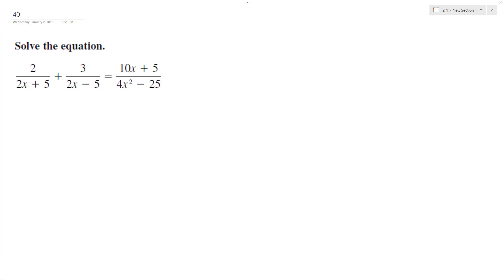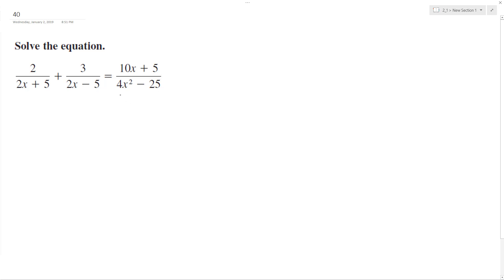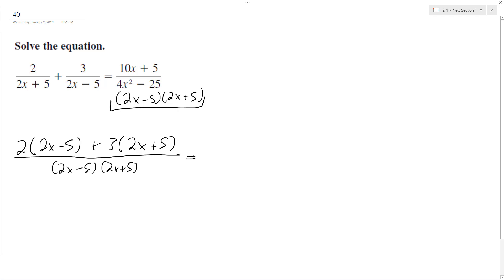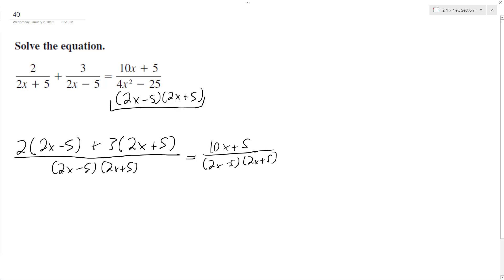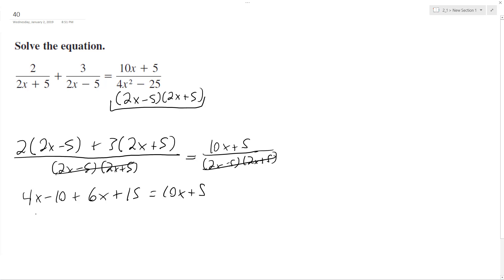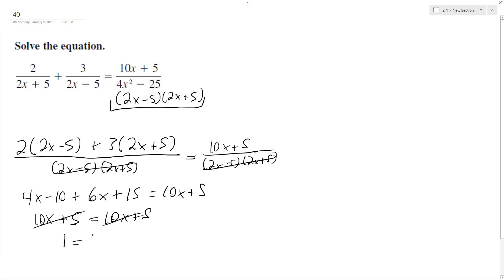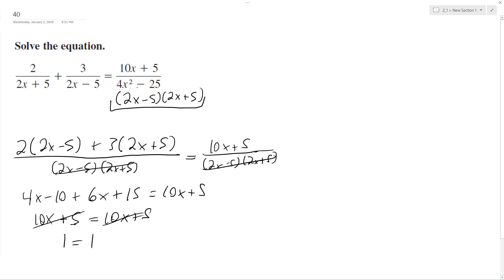2/(2x + 5) + 3/(2x-5) = (10x + 5)/(4x^2 - 25), solve the equation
2/(2x + 5) + 3/(2x-5) = (10x + 5)/(4x^2 - 25), solve the equation